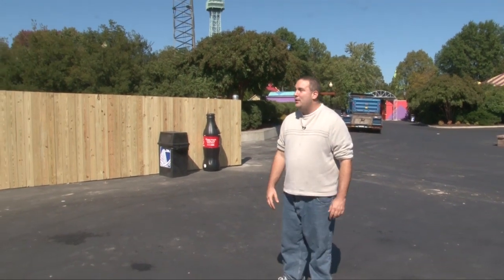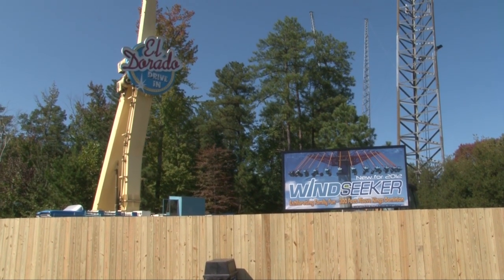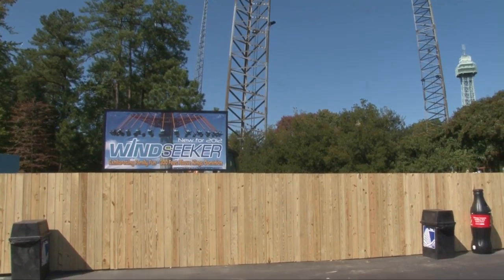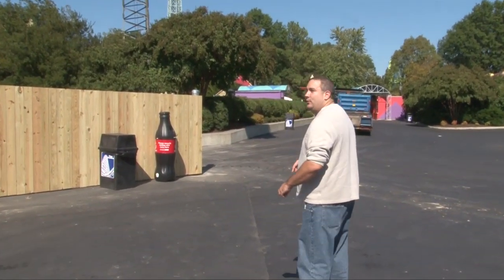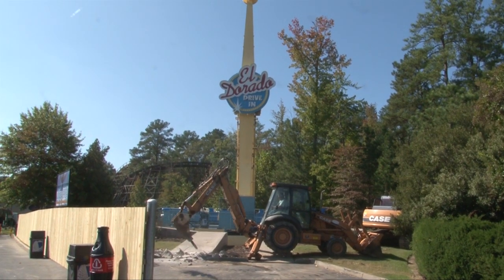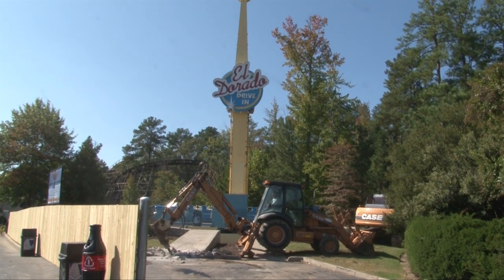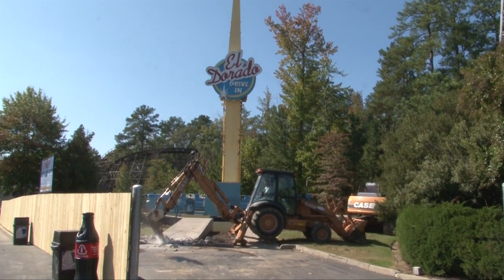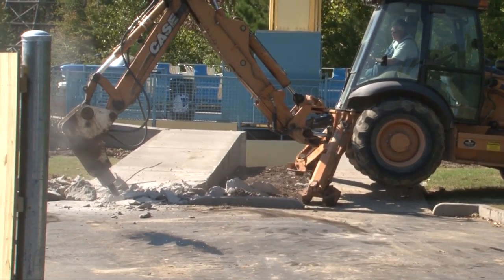El Dorado out, Windseeker in!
Deconstruction has begun on the El Dorado, the site of the new Windseeker for Kings Dominion